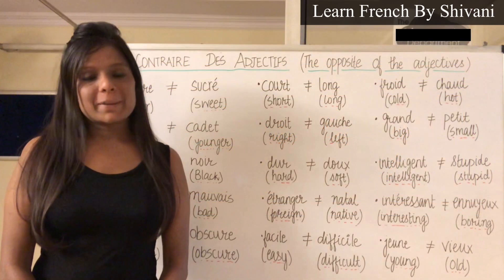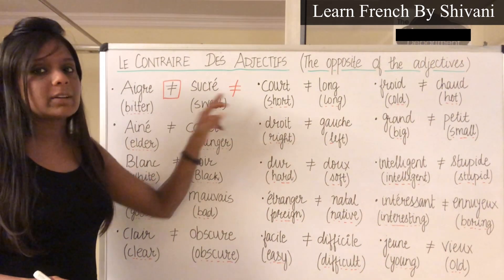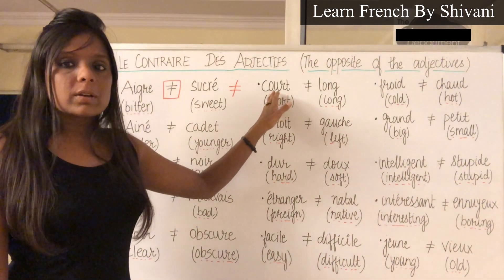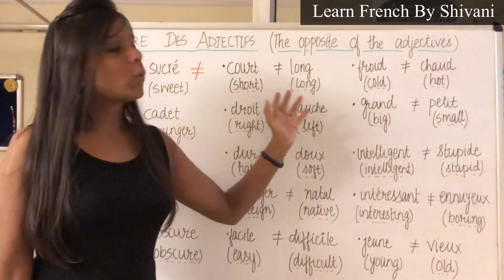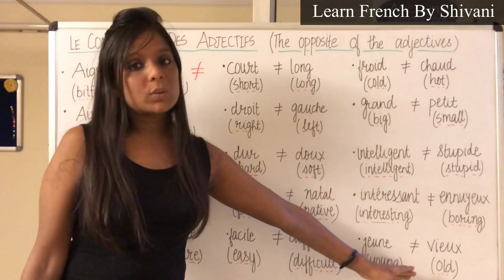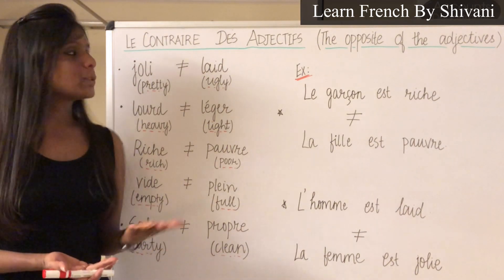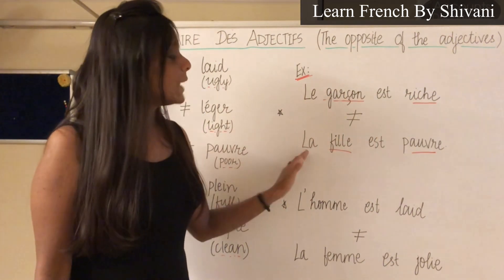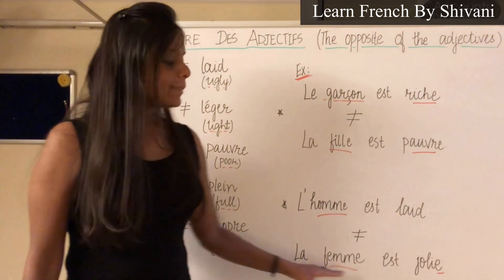Learn French- Adjectives | Simple Trick To Learn | Describing Words | Opposites Of Adjectives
| Learn French By Shivani |

Learn French ONLINE and FACE TO FACE with Shivani Jain:
--M.A. (French) from Bangalore University
--Author cum Editor for French Books
—Former Faculty in well-known schools in Delhi
—Proprietor at La Academy (The leading language institute)

She offers classes to all the levels including School students, College students, Beginners and New Learners. She also gives coaching for DELF Exam Preparation and All Other Special Courses for KIDS & ADULTS.

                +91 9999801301